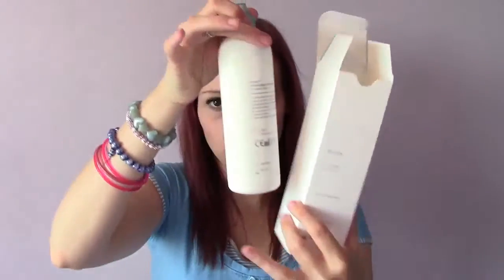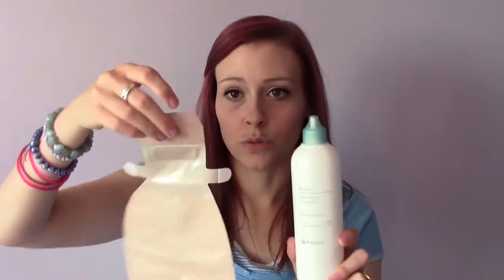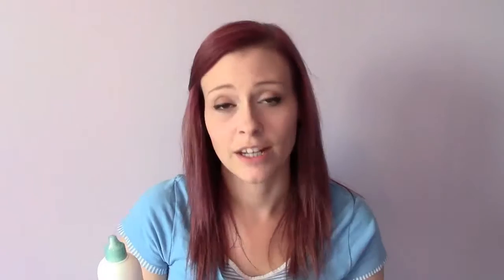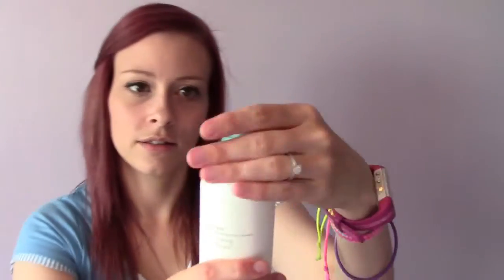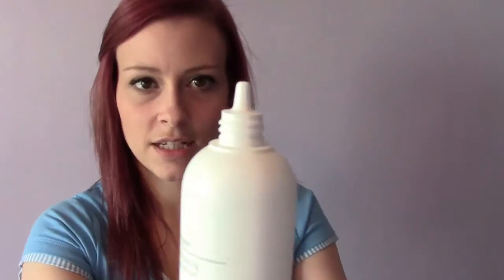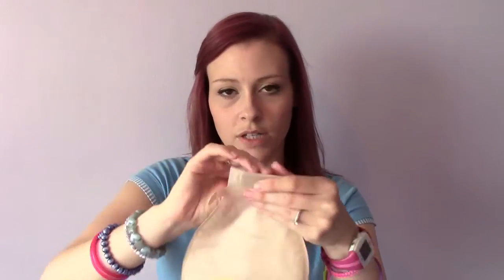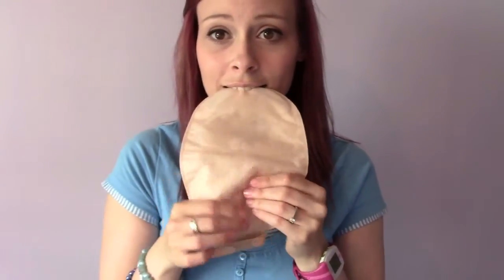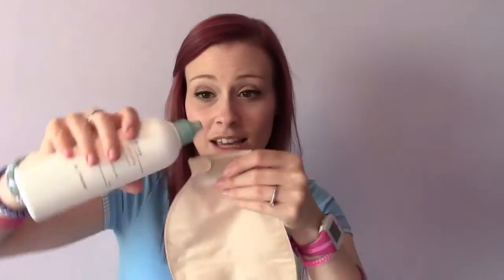Thaila Reviews: Coloplast Brava Lubricating Deodorant | Ostomonday 23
Woohoo! It's Ostomonday! This week I'm reviewing Coloplast's Brava Lubricating Deodorant!

All footage is filmed on Canon Legria HF R306 and edited with iMovie & Wondershare software.

If you're still reading, write "You're ostomazing!" in the comments!